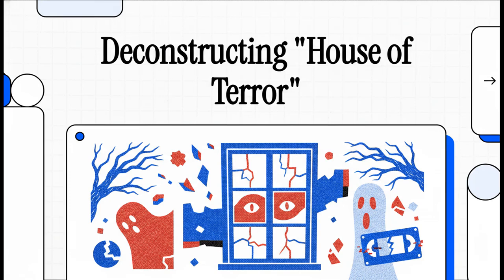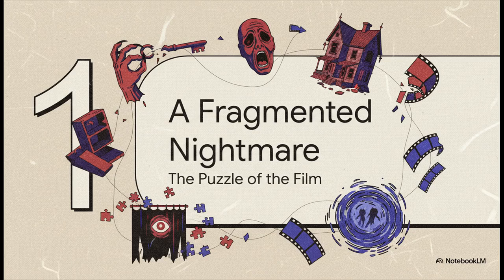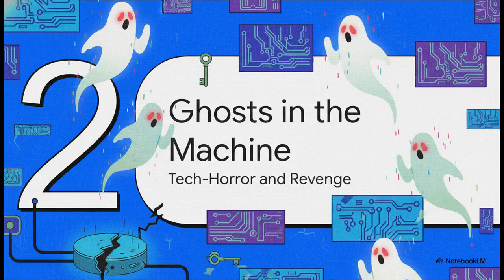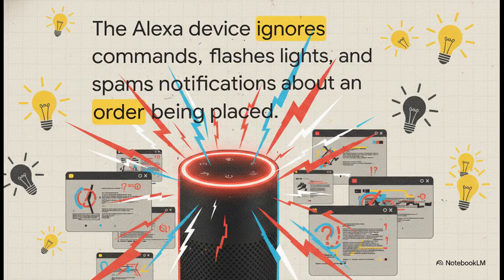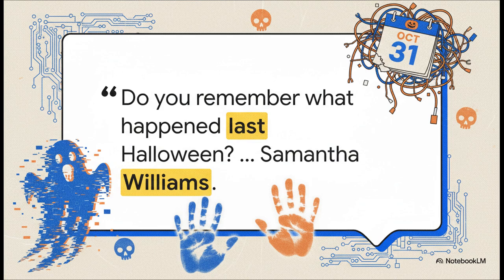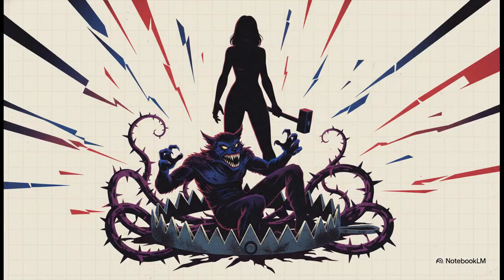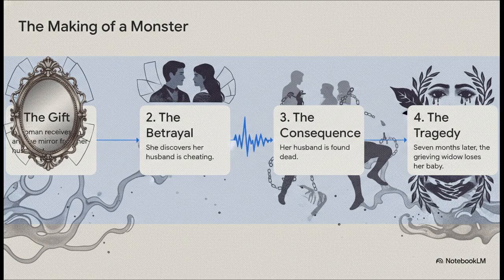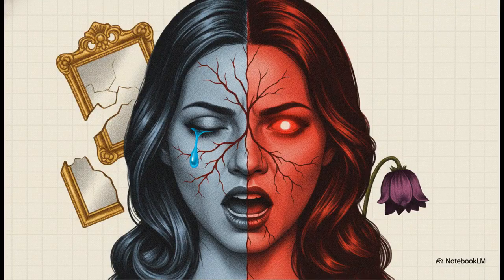Deconstructing “House of Terror” | The Dark Truth Behind the Legend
What’s really behind the legend of the “House of Terror”?

In this deep dive, we break down the origins, psychological impact, and hidden details that most people completely miss. From eerie design choices to the historical background that inspired the fear, we uncover what makes this house so disturbing — and why it still fascinates audiences today.

Is it just a story… or something darker?

Watch until the end as we analyze the symbolism, the myths, and the unsettling details that give the “House of Terror” its lasting reputation.